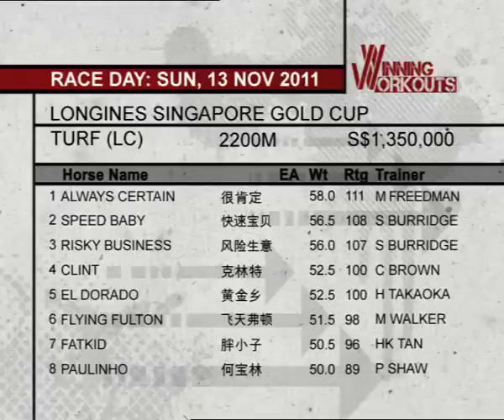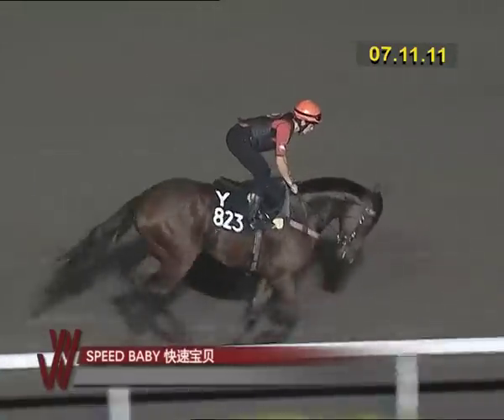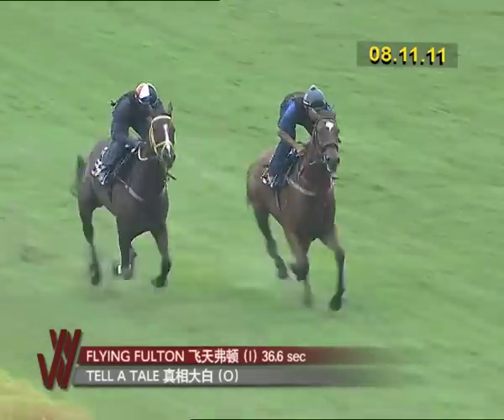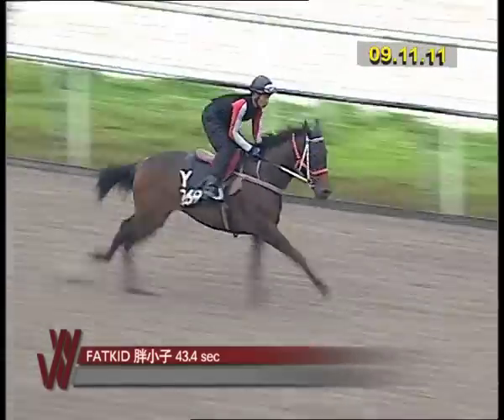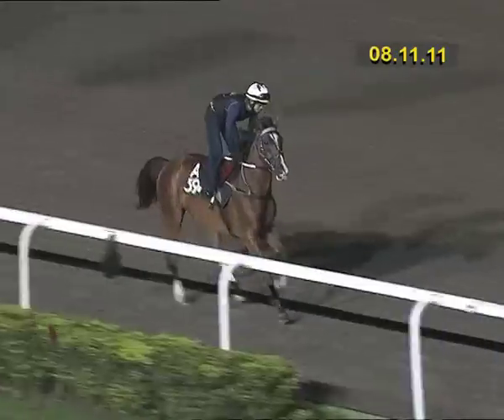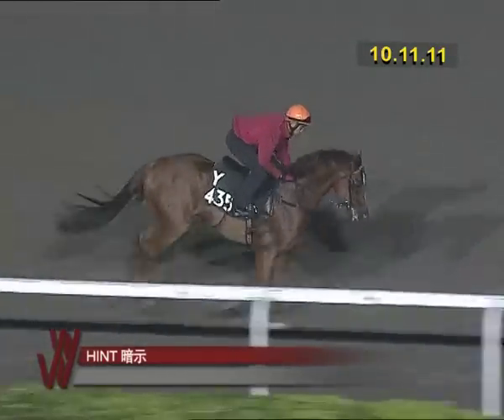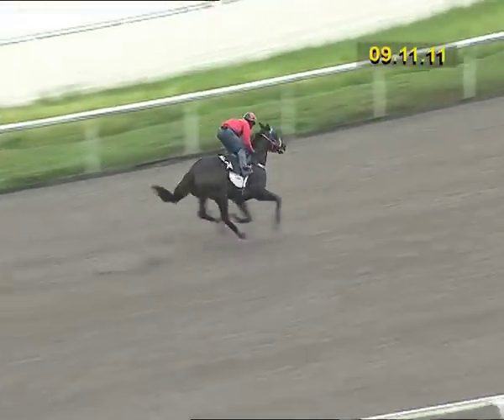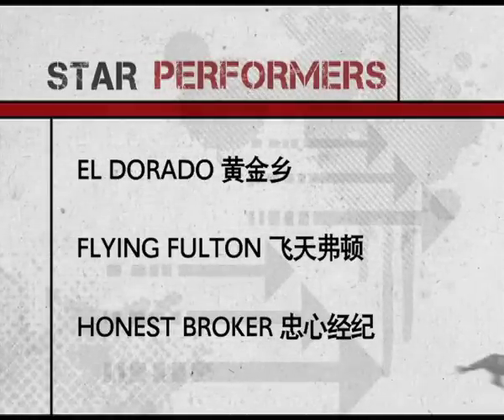Longines Singapore Gold Cup 2011 on Winning Workouts